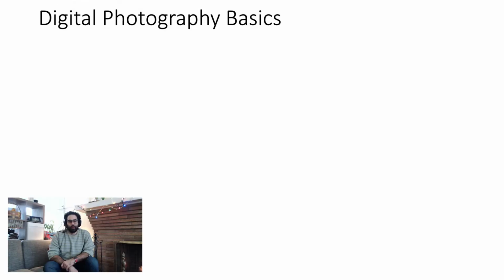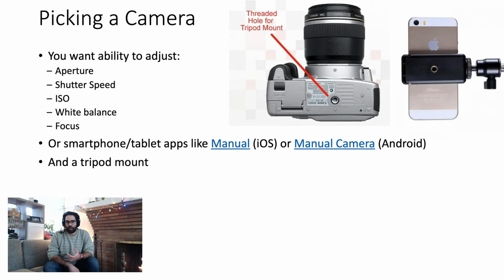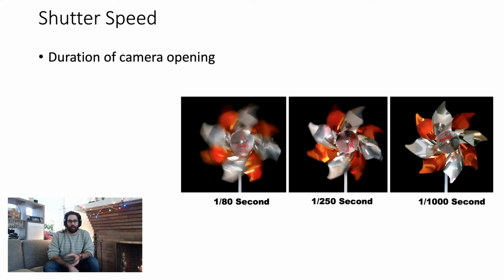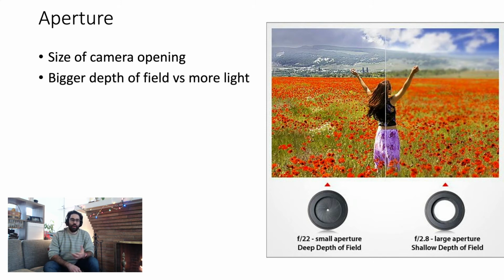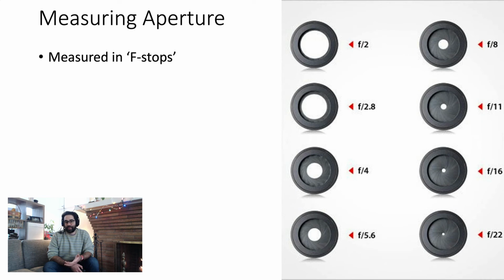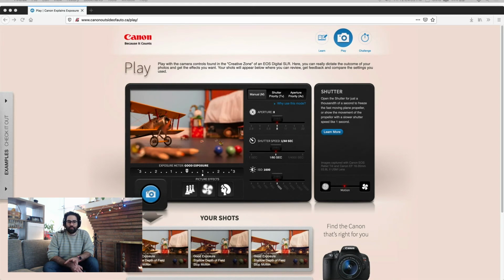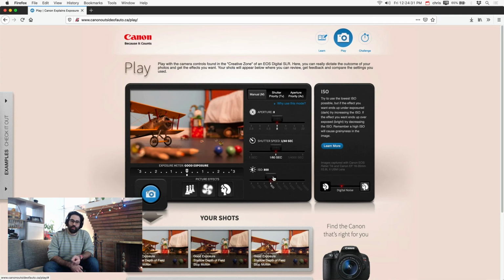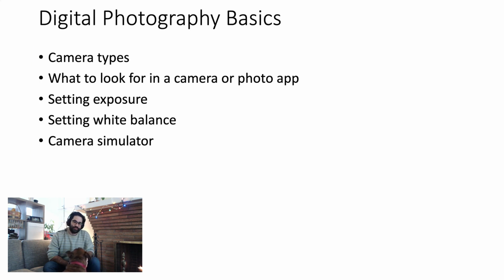Digital Photography Basics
You can get good results from just about any camera if you know how to set exposure and white balance. After watching this video, you'll be able to identify the components of exposure and white balance in digital photography.

- Light Meter Free (Android) (for measuring exposure only, requires separate camera)